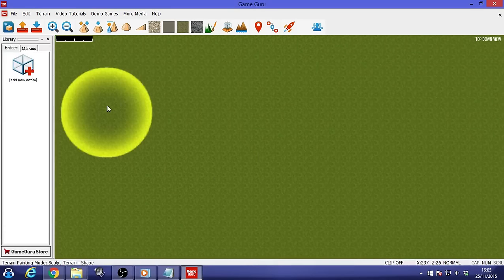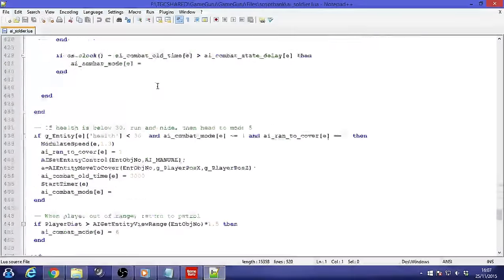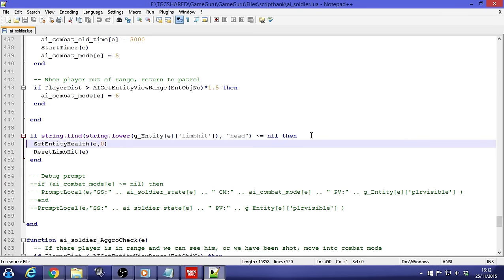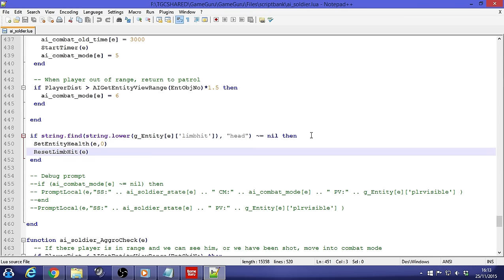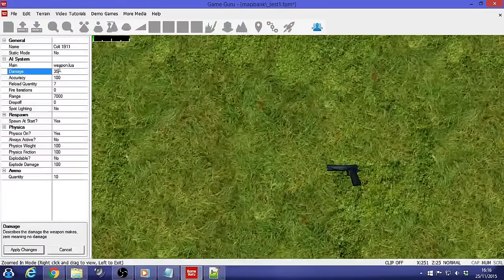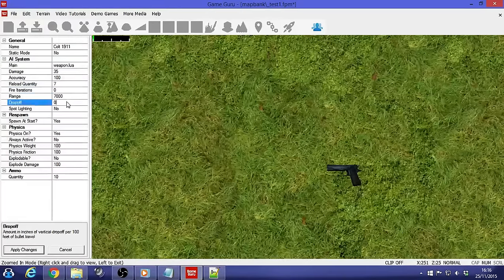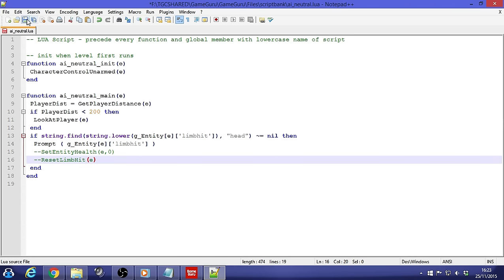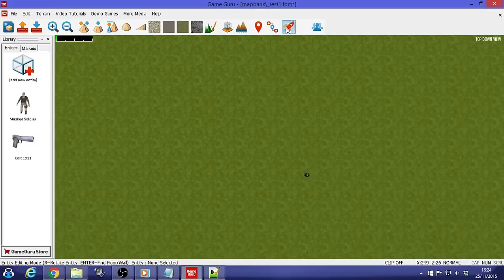Broadcast #24 : Head Shots & New LUA Commands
Take a sneak peek at the update that follows the major performance build which includes automatic Head Shot detection and many new LUA commands.